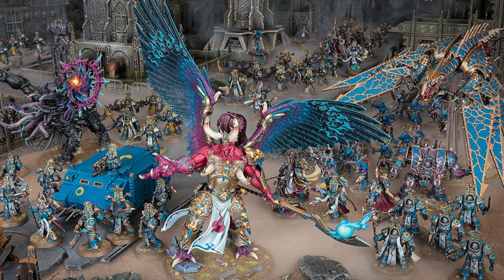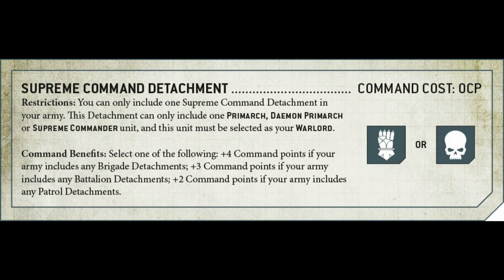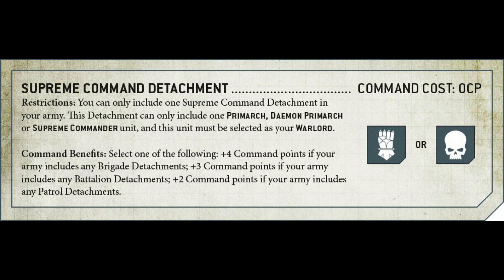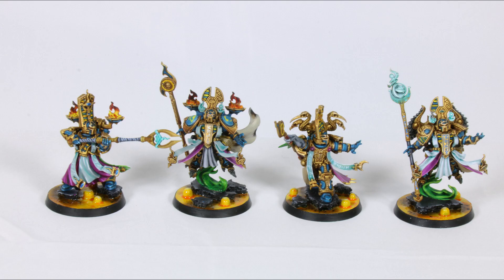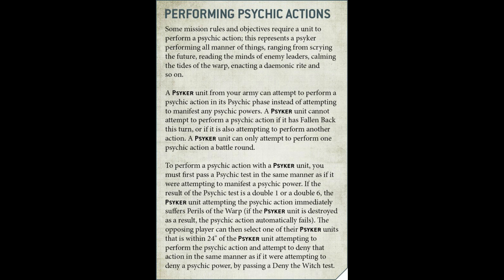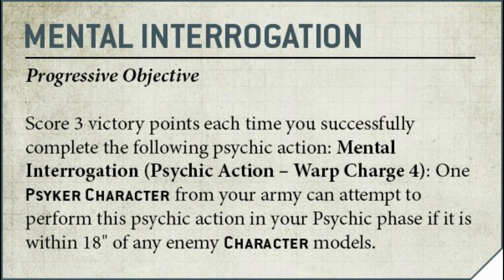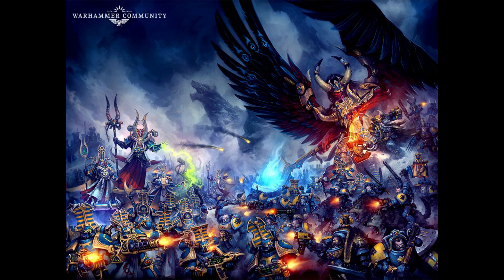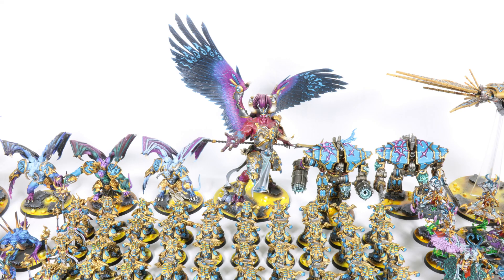Magnus is BAAAACK! New Supreme Command Detachment and Thousand Sons Faction Focus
The lastest Faction Focus from games Workshop today revealed some awesome new information for The Thousand Sons and how to take Primarchs in 9th Edition. This video takes a little look at that detail, and the all important release date for the new edition! Super excited!